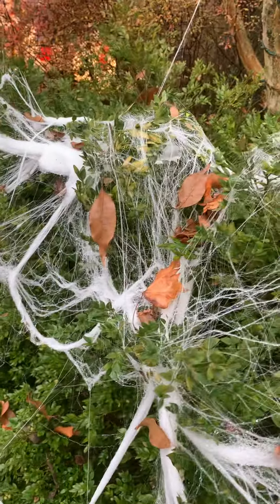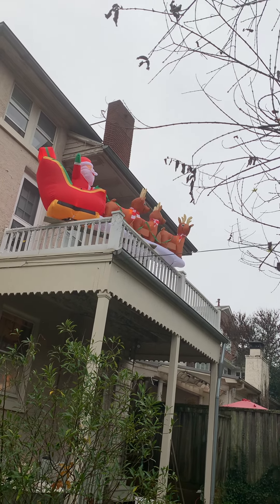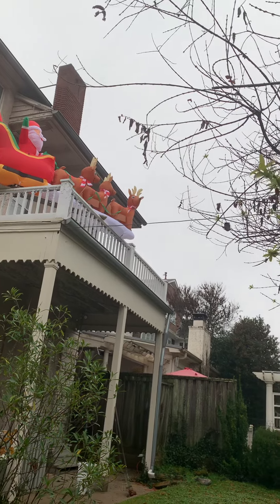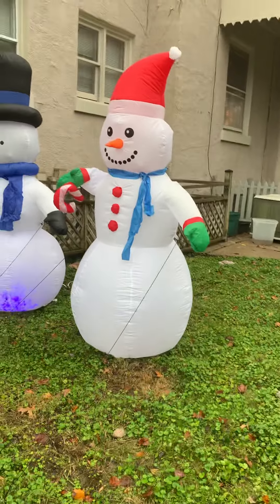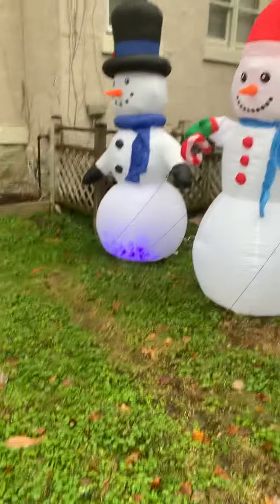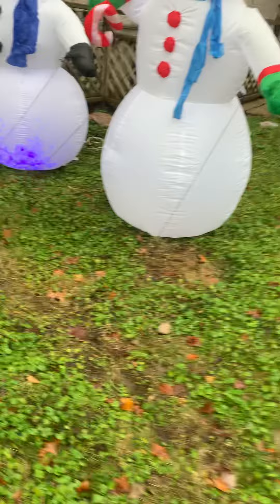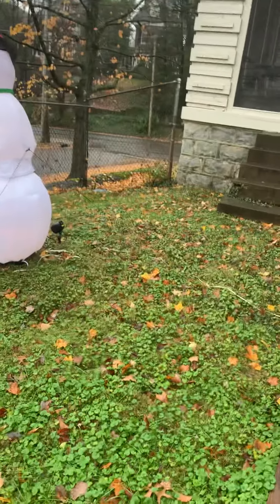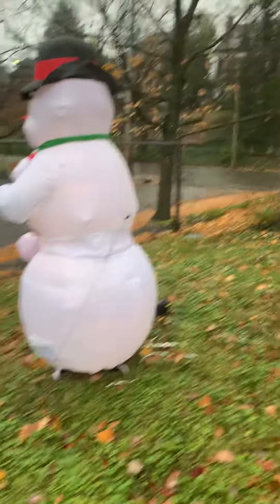Christmas decerations 2021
Me showing my 2021 Christmas display